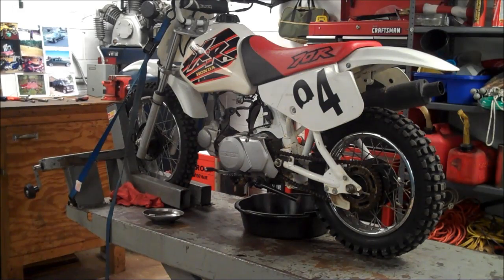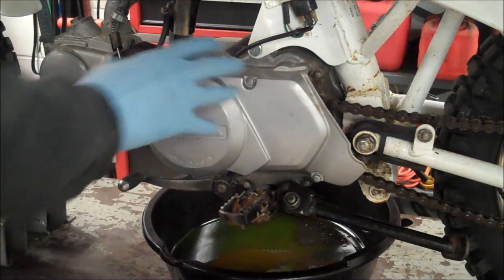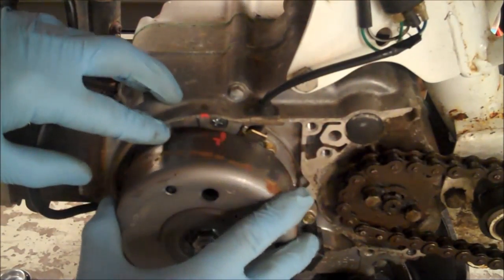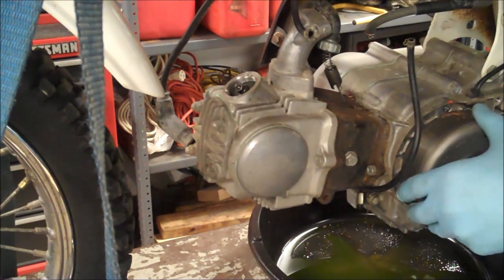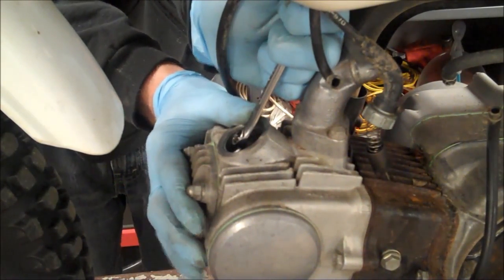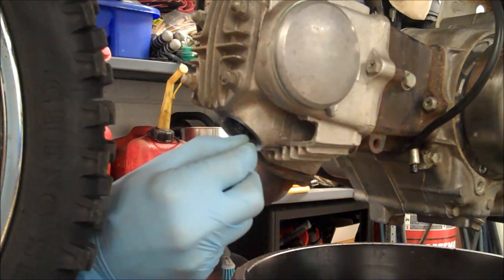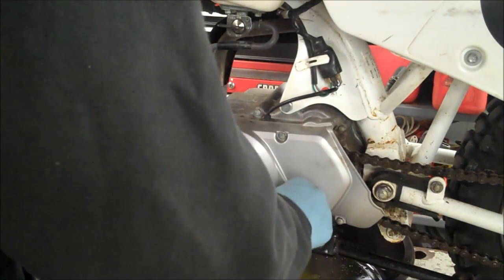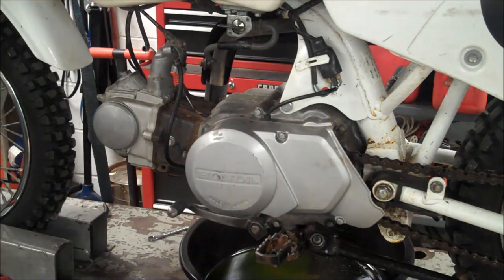How-To: Honda 50/70cc Valve Adjustment (XR70R)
CLICK above for blog post & service manual.

This video walks you through a valve adjustment. First, I'll show you how to find top dead center (TDC). Then the valve adjustment. Spec is .002"±.001.